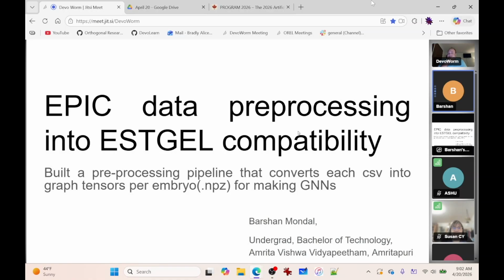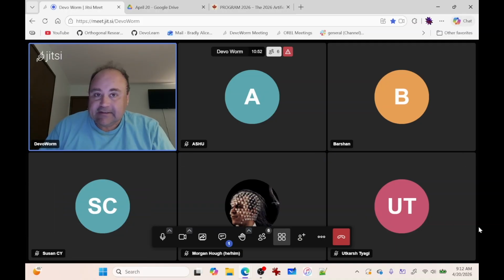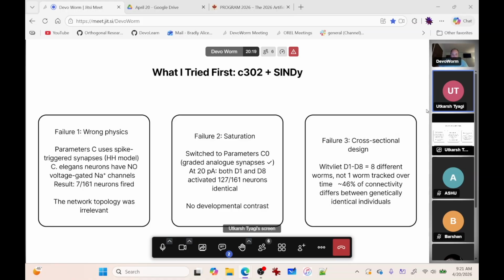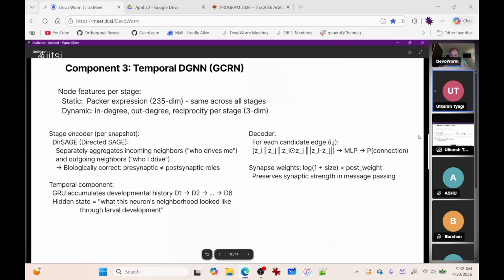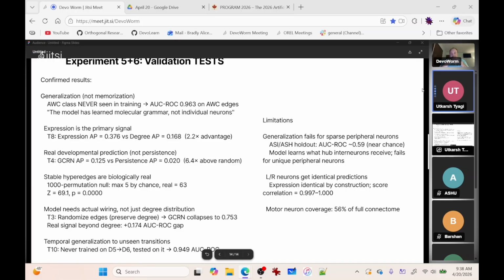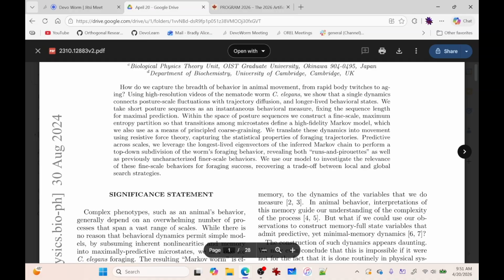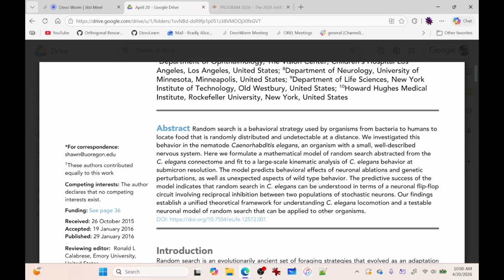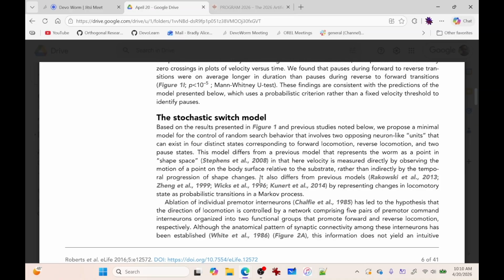DevoWorm (2026, #15): New Secondary Datasets, Spatiotemporal Modeling of C. elegans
Attendees: Bradly Alicea, Ashu Rajput, Morgan Hough, Susan Crawford-Young, Barshan Mondal, Utkarsh Tyagi, and Jesse Parent

New C. elegans datasets on biological network anastamoses and spatiotemporal training sets. Spatiotemporal model improvements upon SINDyG and c302. Papers on Markovian movement states (dynamics) and foraging transition dynamics in C. elegans.

References:
Roberts et.al (2016). A stochastic neuronal model predicts random search behaviors at multiple spatial scales in C. elegans. eLife, 5, e12572.

Costa et.al (2024). A Markovian dynamics for C. elegans behavior across scales. arXiv, 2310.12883.